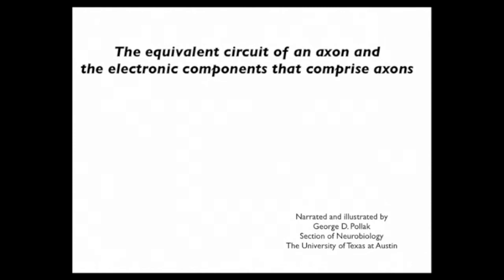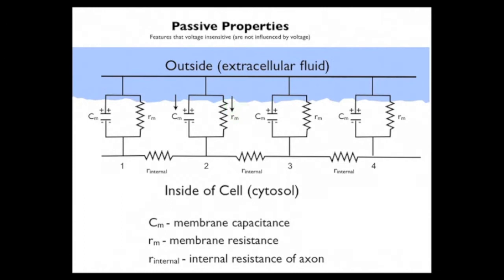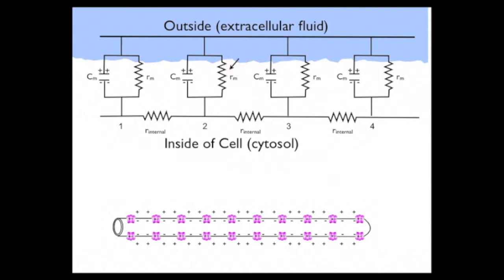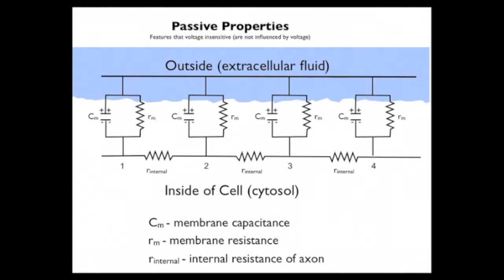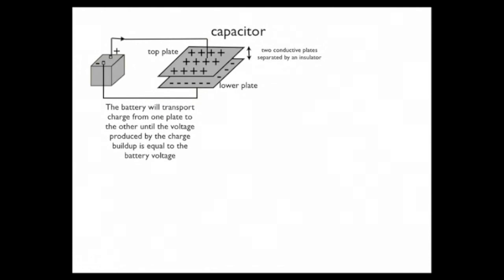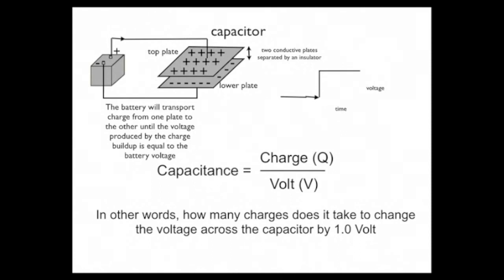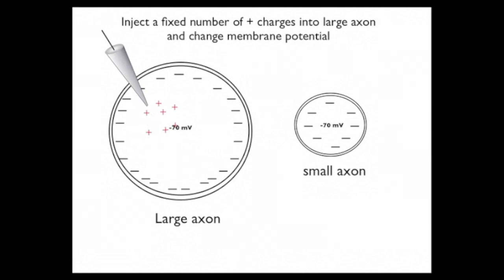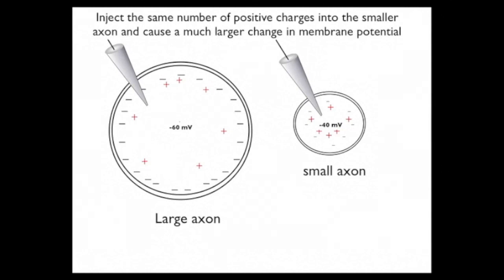Movie 8 Electrical equivalent of an axon Part 1